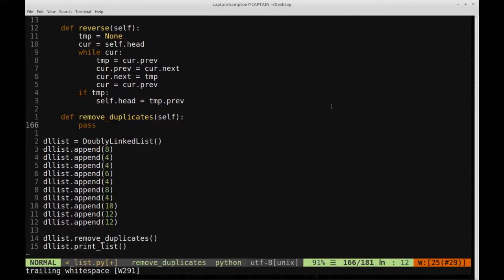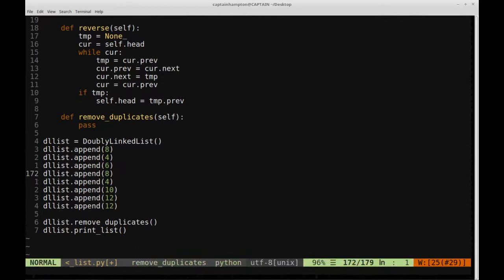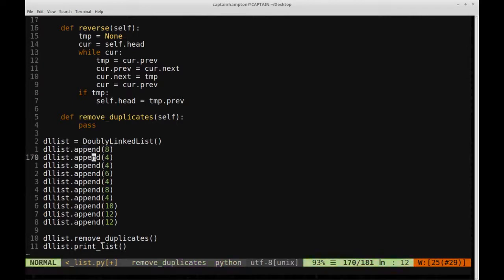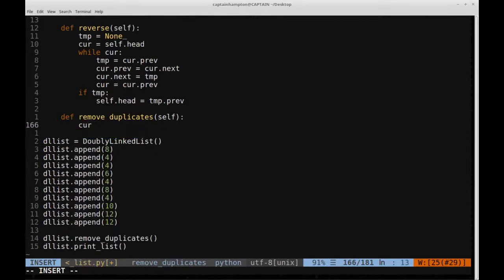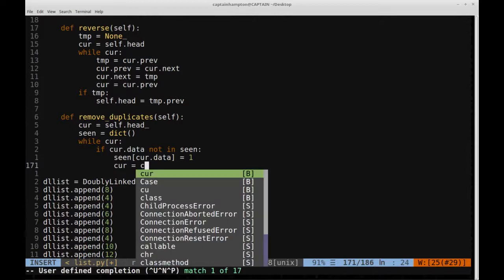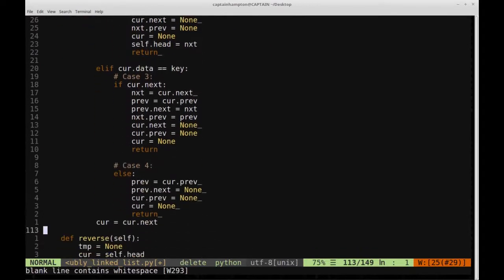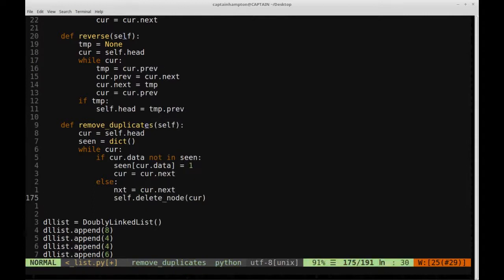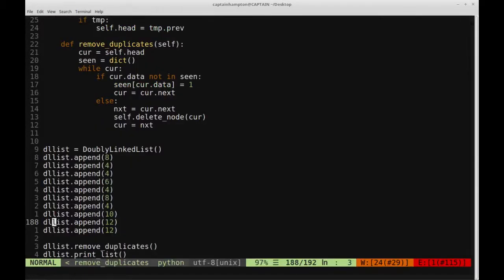Data Structures in Python: Doubly Linked Lists -- Remove Duplicates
In this video, we consider how to remove duplicates from a doubly linked list. Once we cover the concept of how to perform this action, we follow through with a Python implementation.